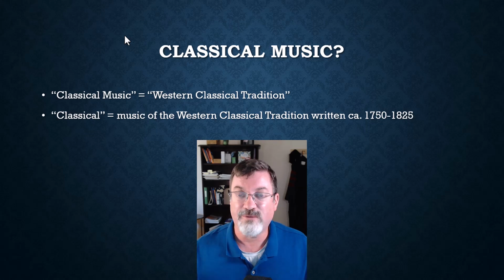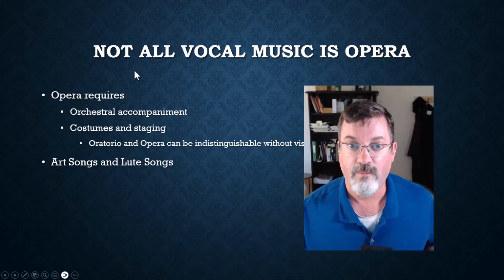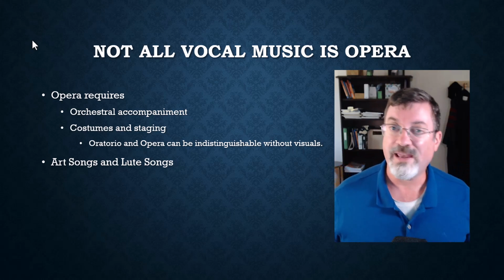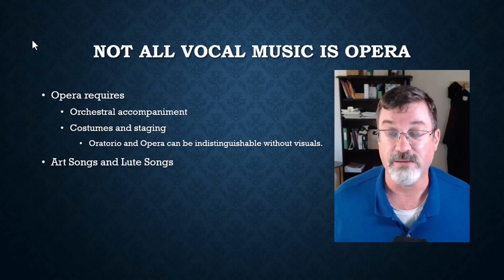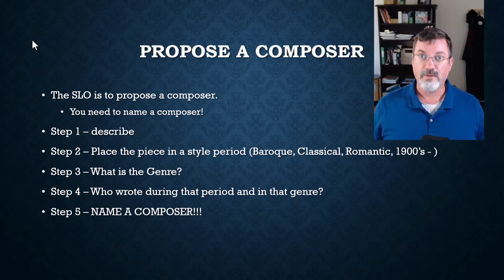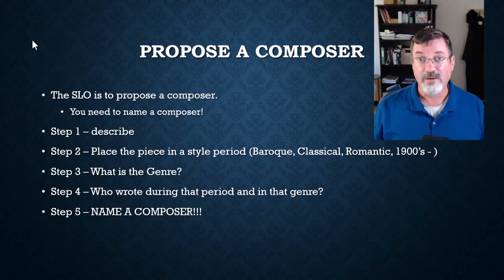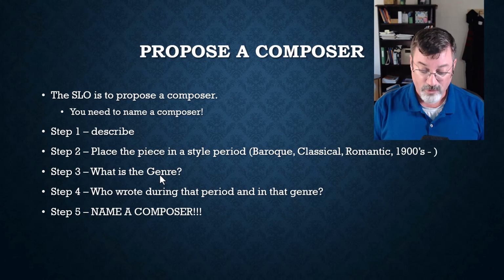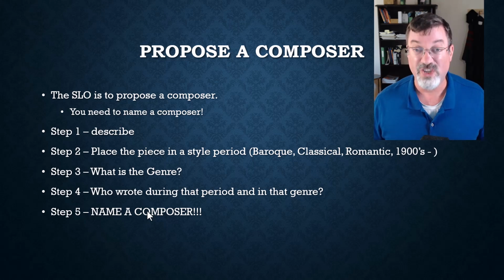Module 5 feedback summer 24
Feedback on the Romantic Period